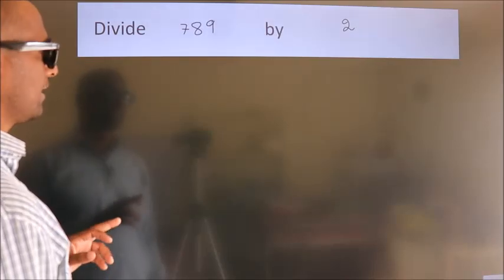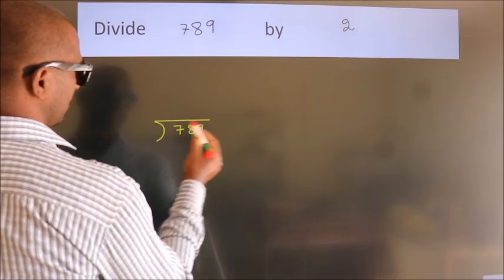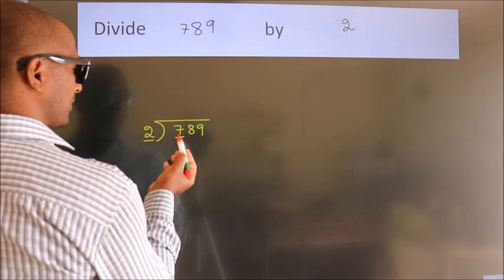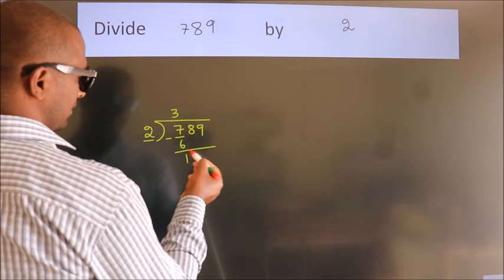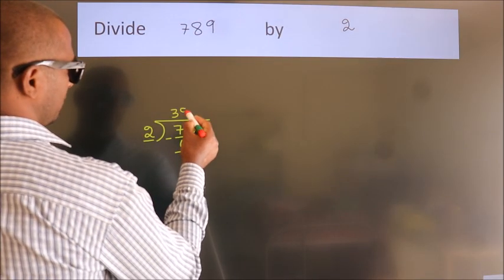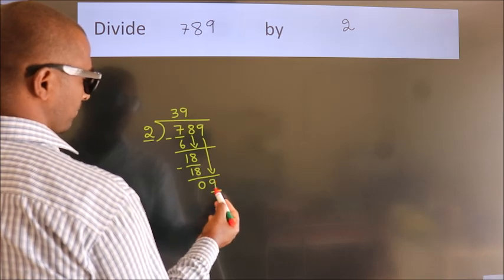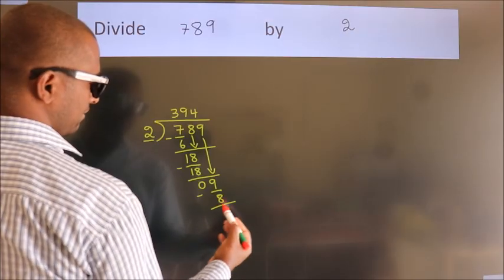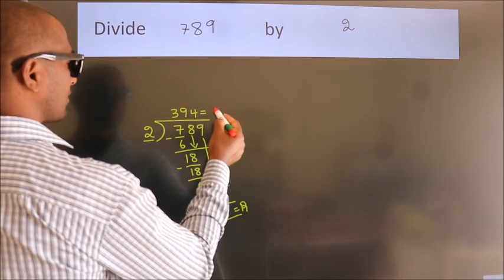Divide 789 by 2